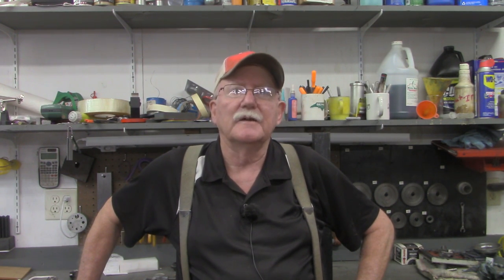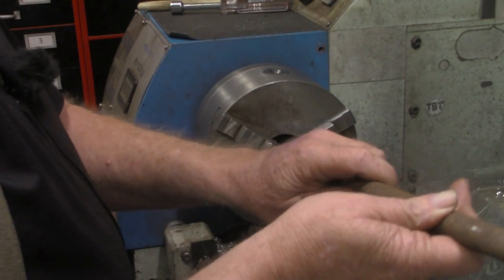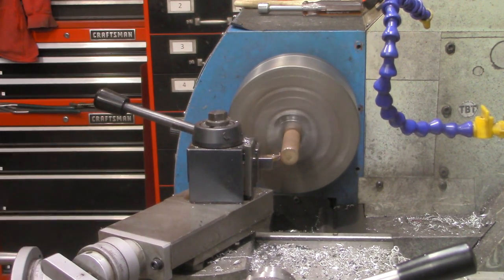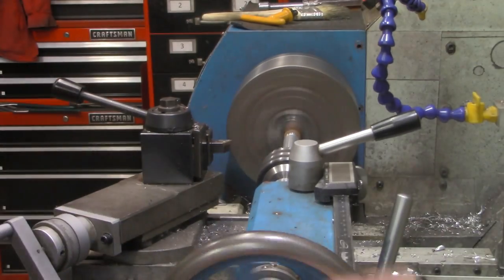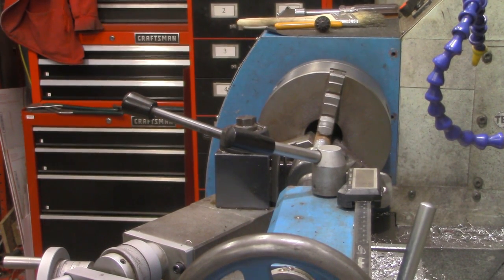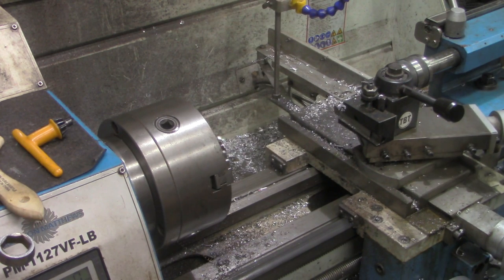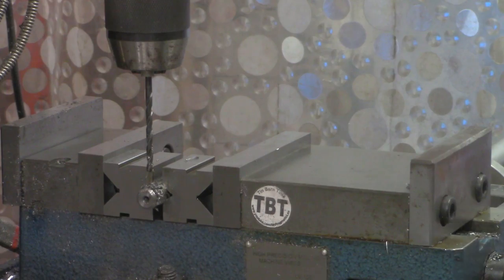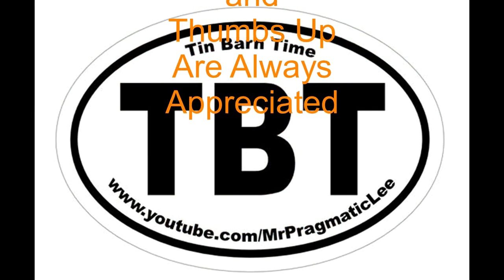Simple Clevis Pin From Rusty Material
I found a piece of rusty cold roll and turned it into a nice clevis pin.